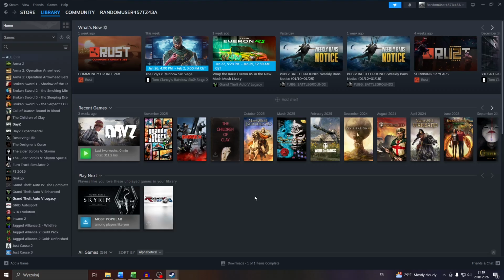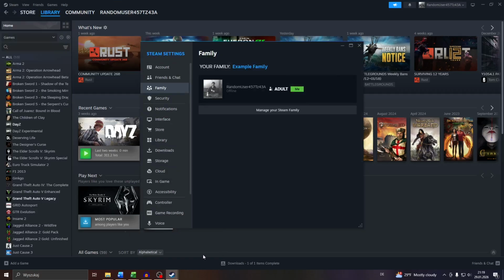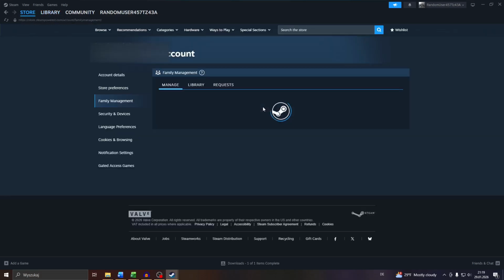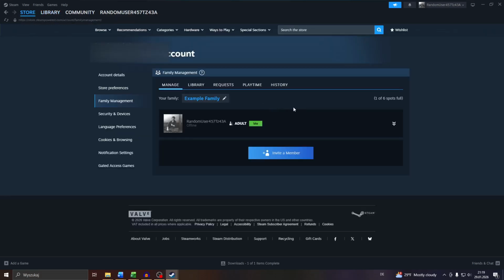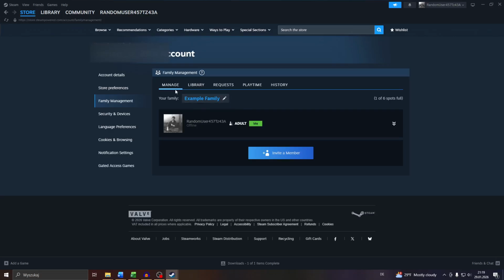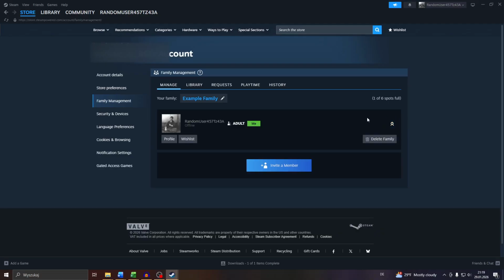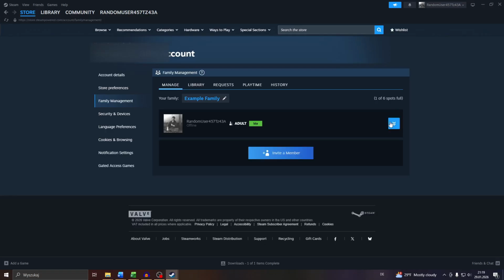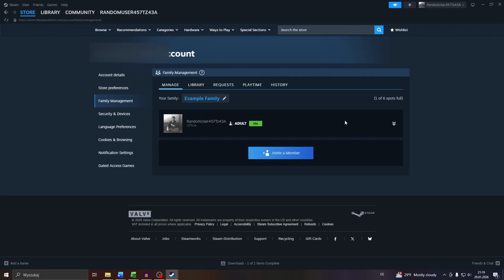How to Exit Steam Family on PC & Laptop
This tutorial shows how to exit Steam Family on a PC or laptop through account and device settings.